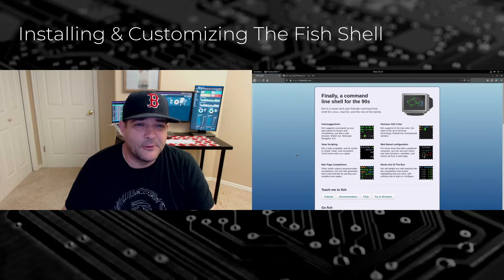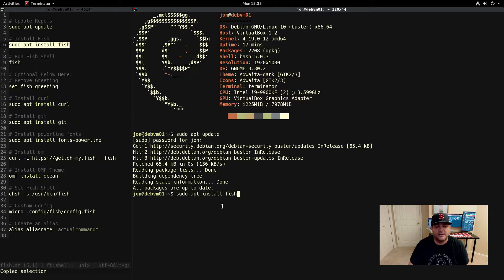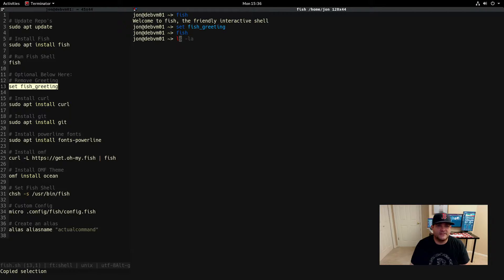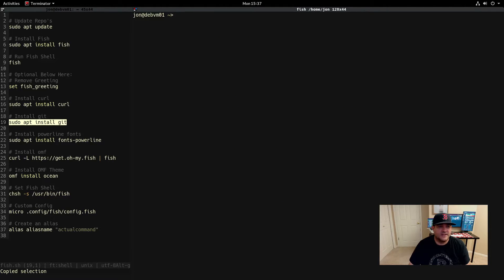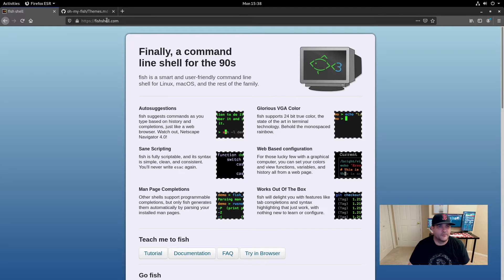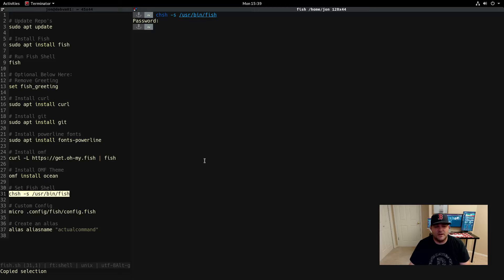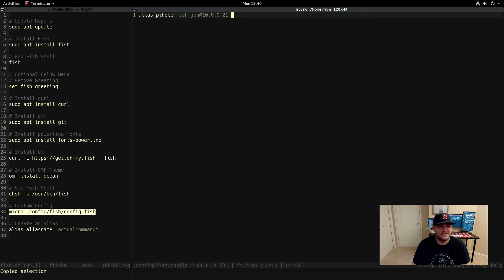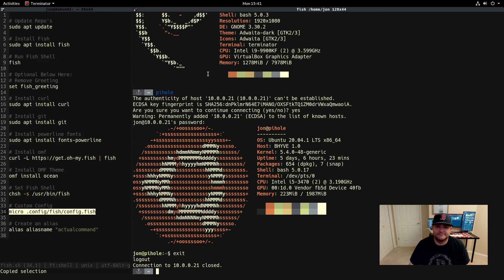Installing & Customizing The Fish Shell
A quick run through of how to install and customize the fish shell with Oh My Fish (OMF).

Install & Customizing The Fish Shell
# Update Repo's

# Install Fish
sudo apt install fish

# Run Fish Shell
fish

# Optional Below Here:

# Remove Greeting
set fish_greeting

Remove Greeting New Method
set --universal fish_greeting

# Install powerline fonts
sudo apt install fonts-powerline

# Install OMF Theme
omf install ocean

# Set Fish Shell
chsh -s /usr/bin/fish

# Custom Config
micro .config/fish/config.fish

# Create an alias
alias aliasname "actualcommand"